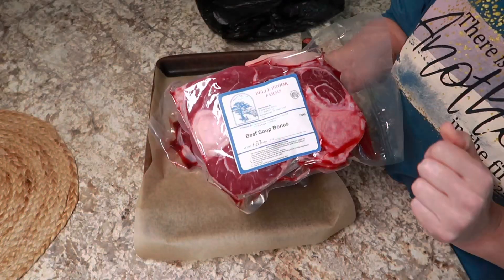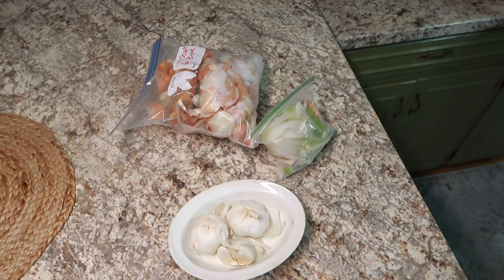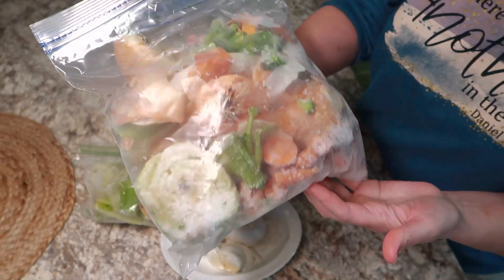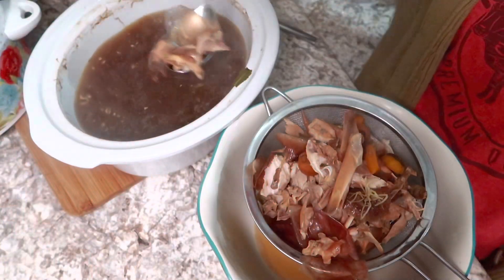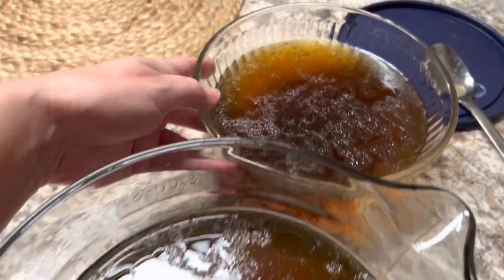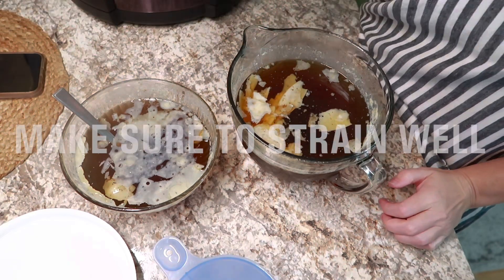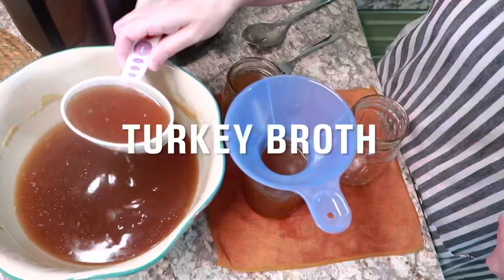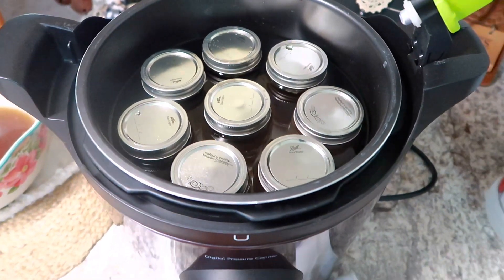CANNING BEEF AND TURKEY BROTH TO FILL OUR HOMESTEAD PANTRY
Today we are canning beef and turkey broth to stock up our homestead pantry. This is so easy to and it’s incredibly delicious.

We are a homesteading family who shares ideas like raising chickens etc. We are a family who does just about everything on a budget.

This is no extra charge to you but it could help the Thrilled Thrifter family so much if you choose the links I provide. Thank you so much for supporting my family!